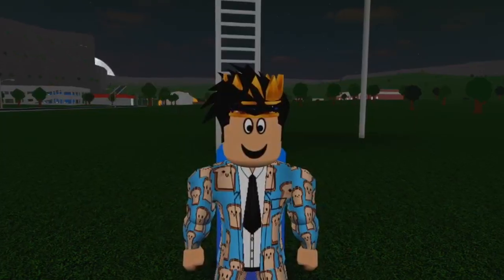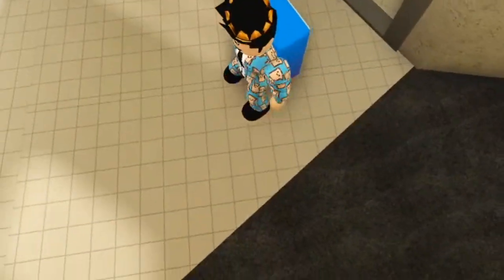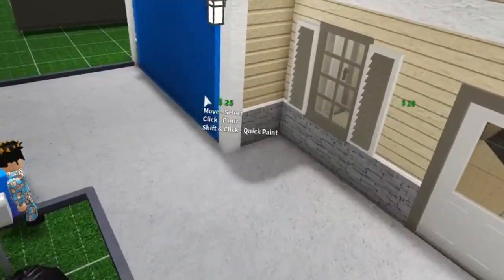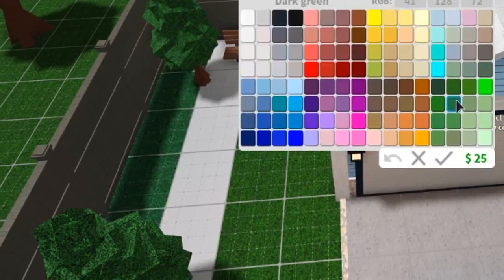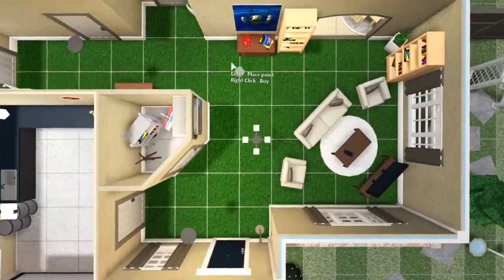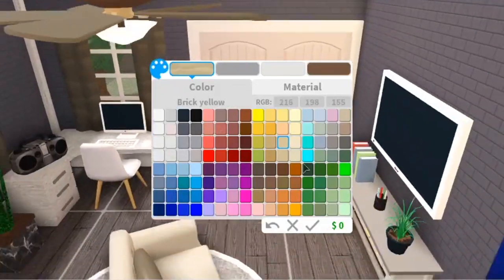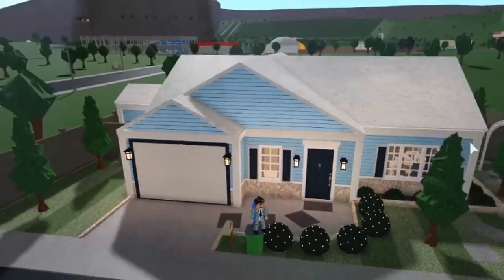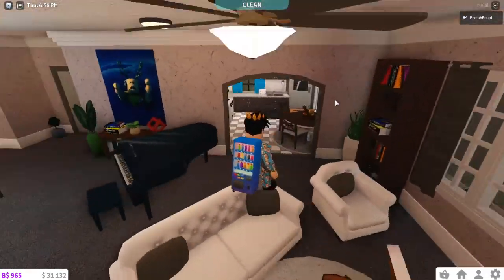renovating the bloxburg STARTER SUBURBAN HOUSE... the flooring oh my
in this wonderful essay 10 pages, I renovate another one of bloxburg's starter homes that you can choose from. this time it's the small suburban home! heheh i mean it looks different somewhat!

Monday - touring an expensive bloxburg zoo (Done!)
Tuesday - exploring bloxburg's five nights at freddy's build (Done!)
Wednesday - rebuilding the bloxburg gas station as a house (Done!)
Thursday - letting a mystery wheel build my house (Done!)
Friday - renovating blockburg starter small suburban house (Done!)
Saturday - mAYBE my animal crossing 5 star island update
Sunday - blockburg tours episode maybe too